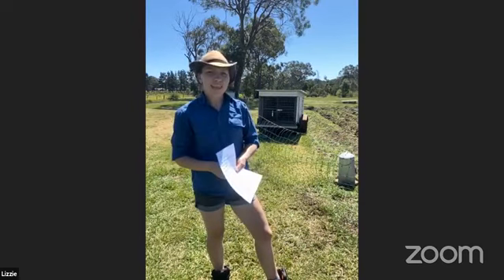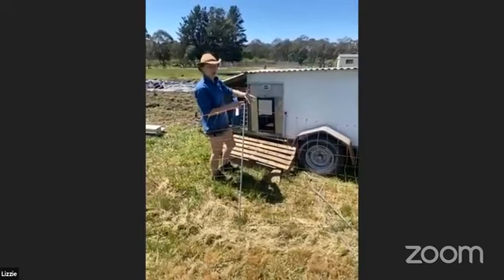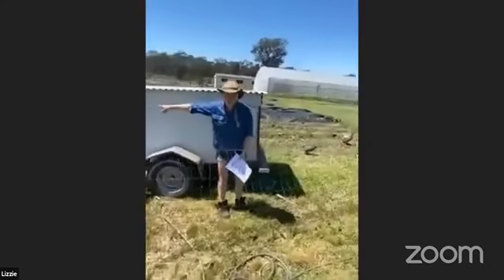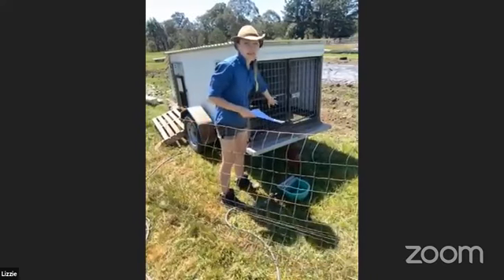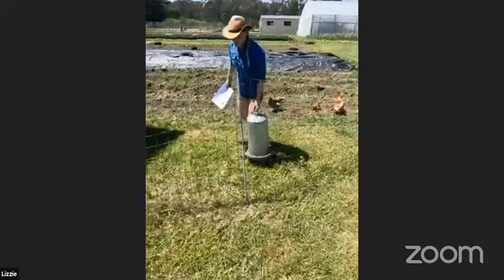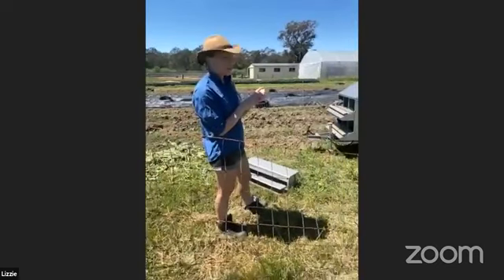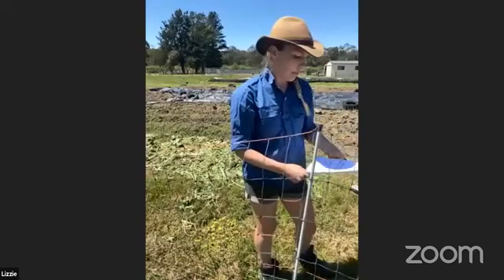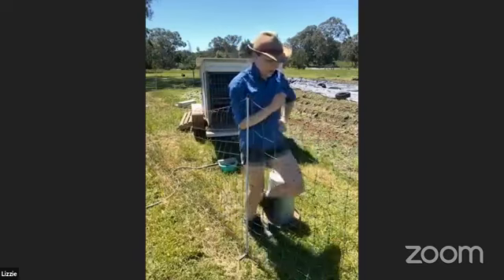SustainaDilly Online: Keeping Chickens and Quails with Lizzie Buscaino from Piccolo Farm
SustainaDilly Online: fifth and last in the in Series of Workshops by Wollondilly Community Nursery and Piccolo Farm. Tue 13 OCT 2020
Thank you to special guest Lizzie Buscaino from Piccolo Farm